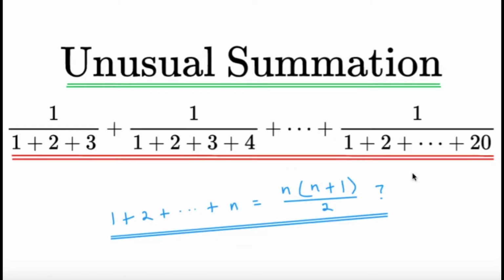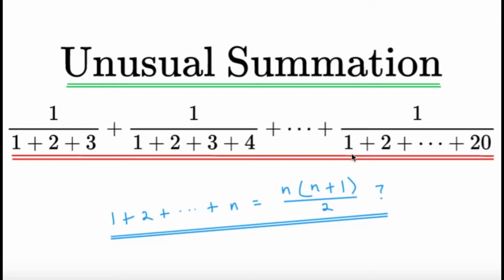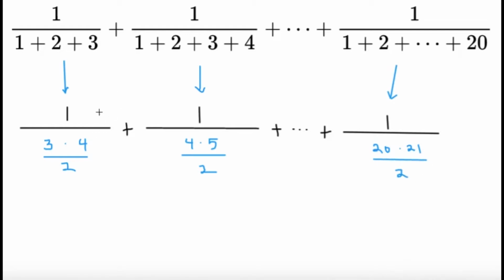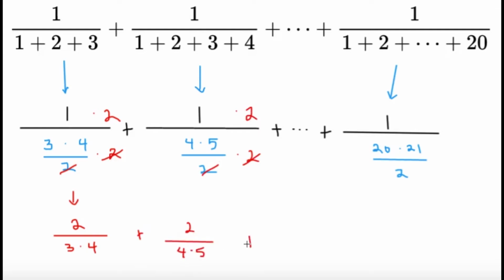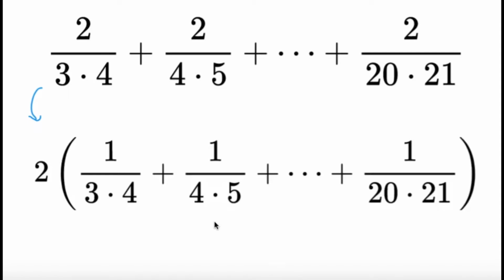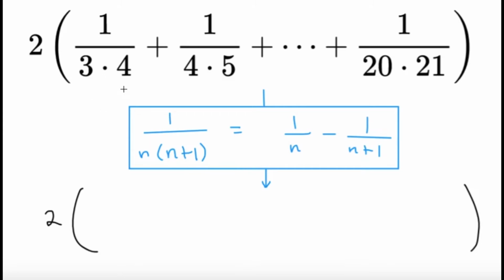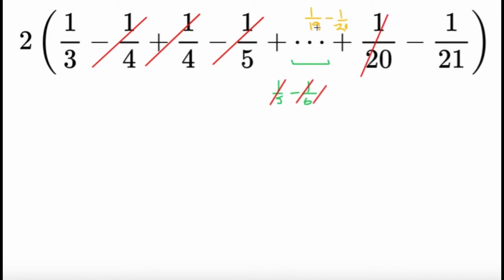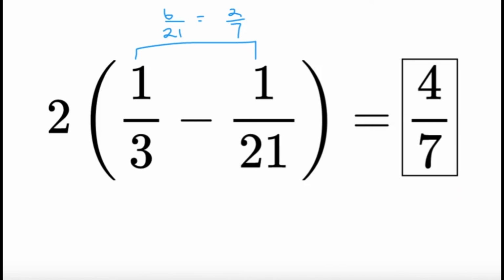Summations! 1/(1 + 2 + 3) + 1/(1 + 2 + 3 + 4) + ... + 1/(1 + 2 + ... + 20) = ??? || High School Math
Here's an unusual summation item!